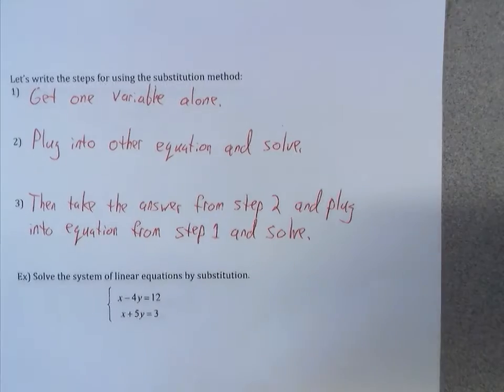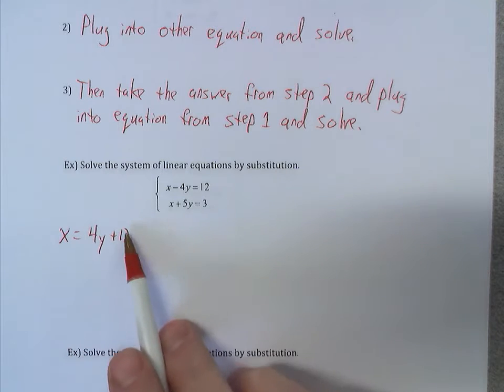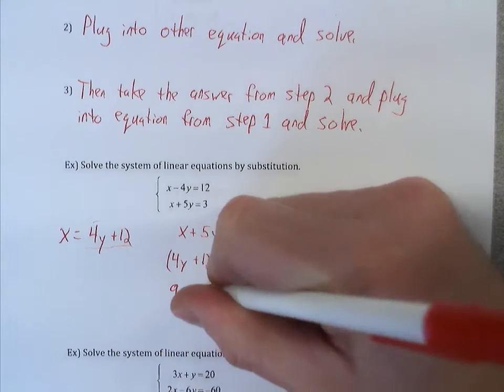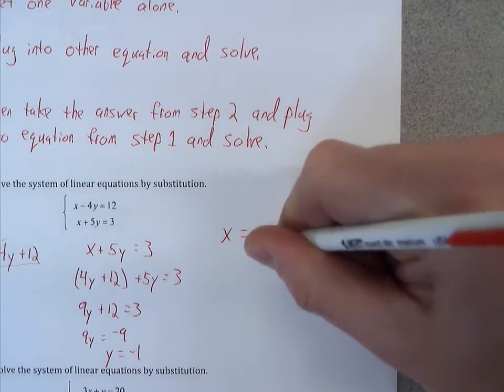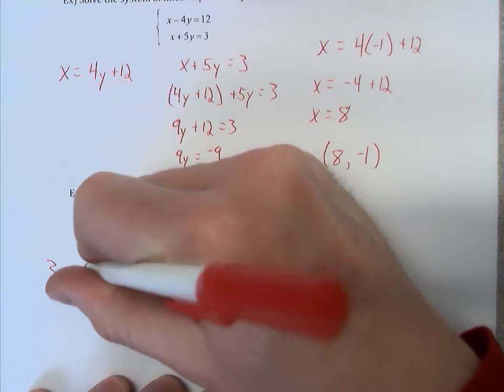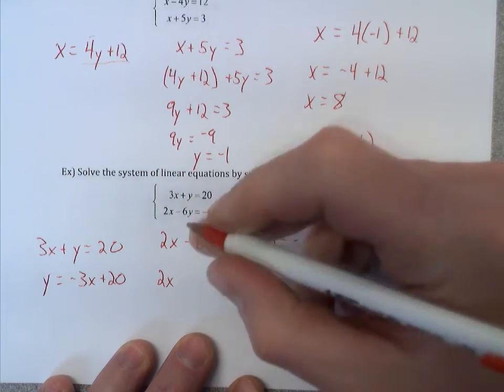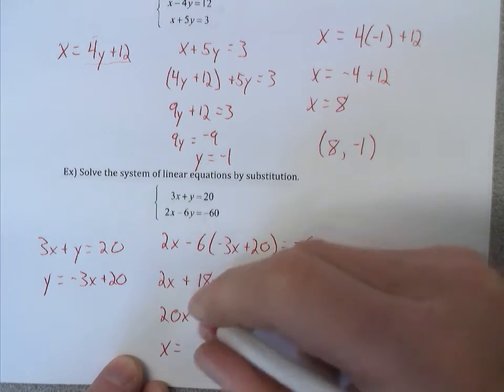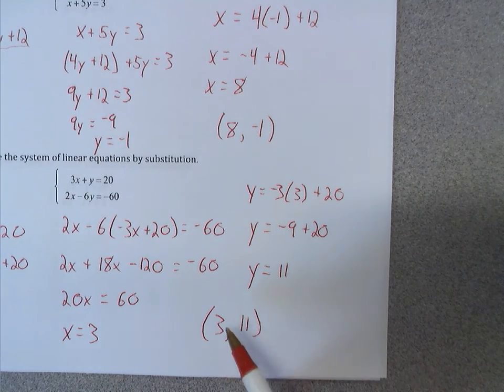Lesson 5.2 Part 2